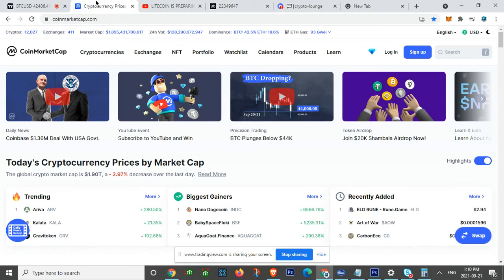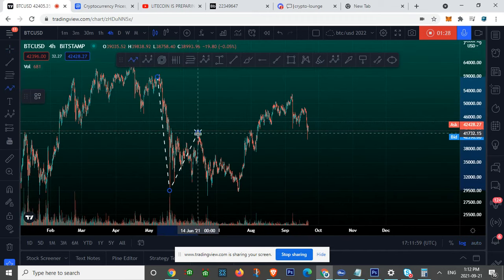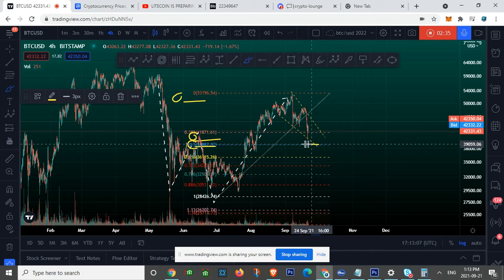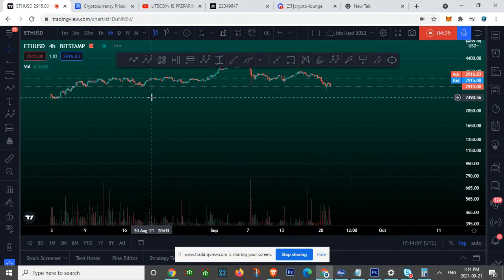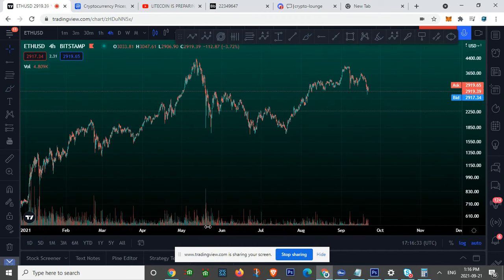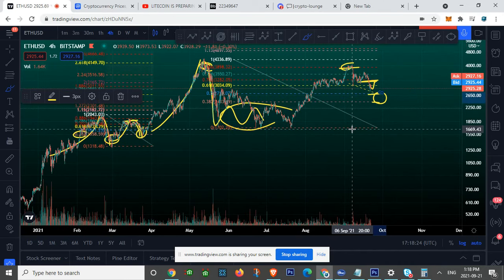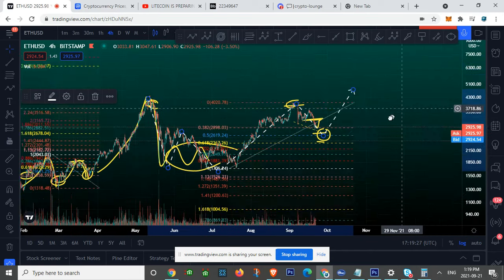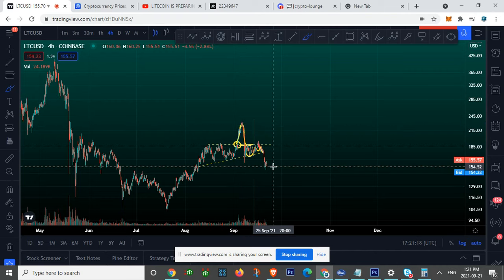BITCOIN AND ETHEREUM ANALYSIS - ANOTHER ALT SEASON AROUND THE CORNER!??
LTC: LTRp7stoZutHrjWUyx9eZisHh3AkpV86qa
BTC: 3CETxLuK9wF8vLjHQb5qkHX8QjCpFNeayU